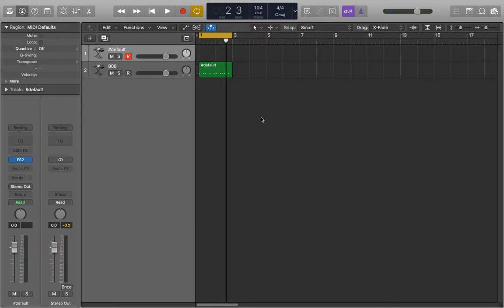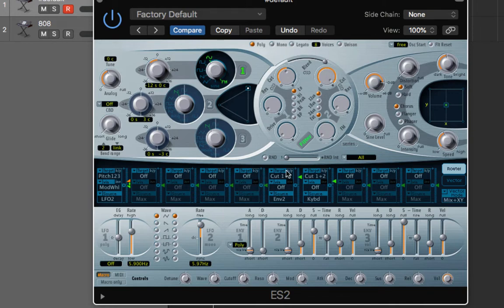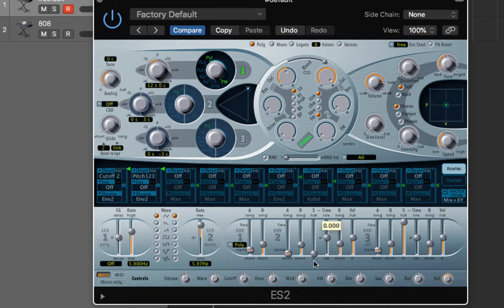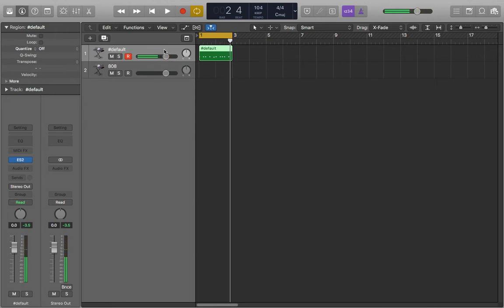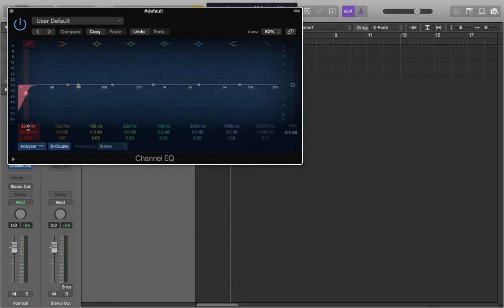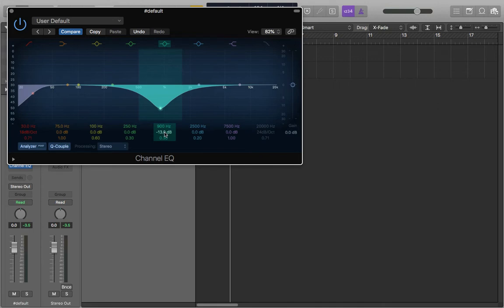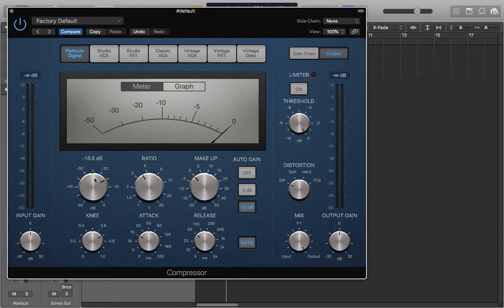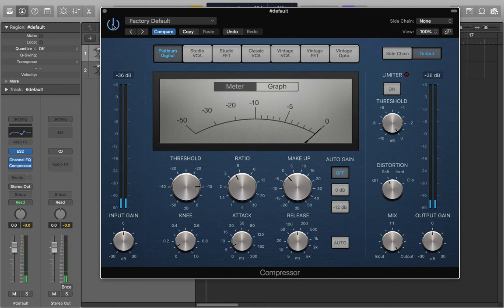How To Make An 808 In Logic Pro X